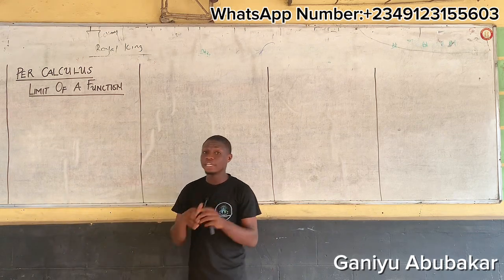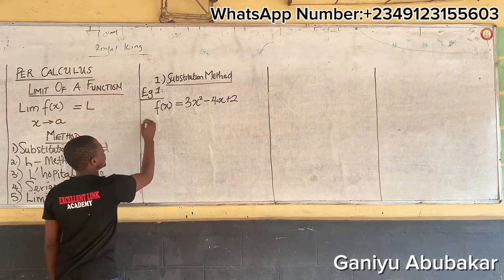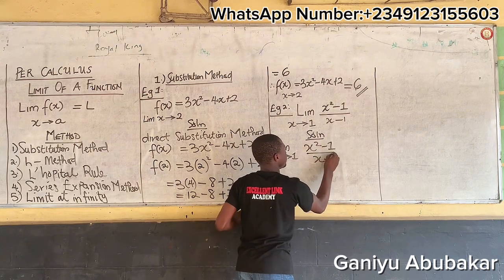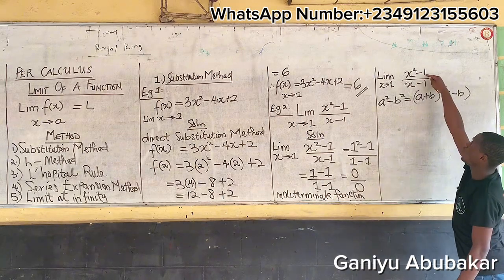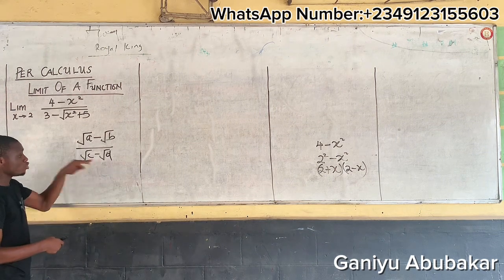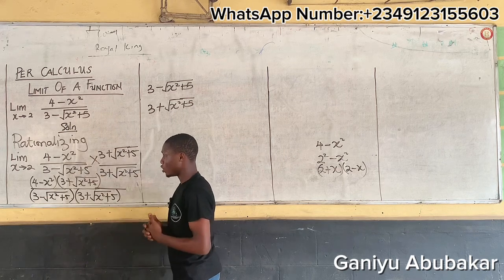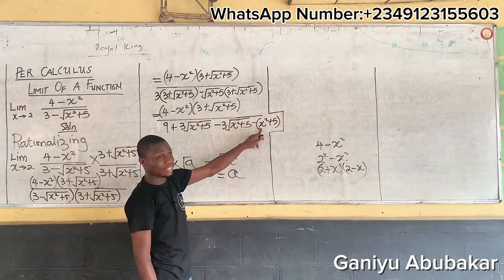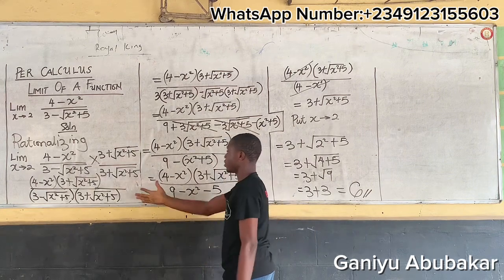Limit of a Function: The Substitution Method | Pre-Calculus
In this pre-calculus tutorial, we break down the Substitution Method for finding the Limit of a Function. Direct substitution is always the first strategy you should try when evaluating limits. We show you exactly how to plug the approaching value of x directly into polynomial, rational, and radical functions to find the limit smoothly. We walk through multiple clear examples step-by-step, explaining when direct substitution works perfectly and how to identify when a function is continuous at a given point.

This video directly aligns with the universal mathematics and engineering standards taught in Pre-Calculus, AP Calculus AB/BC, College Calculus 1, A-Level Mathematics, IB Math Analysis and Approaches (SL/HL), and introductory university physics. Additionally, it serves as a foundational revision resource for students preparing for competitive regional examinations, including JAMB, WAEC, NECO, and JUPEB further mathematics papers.